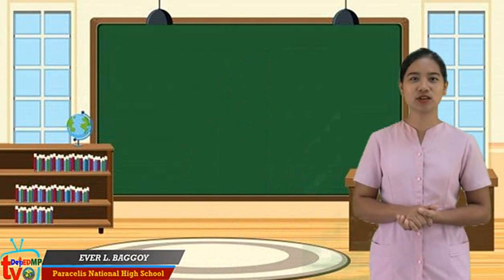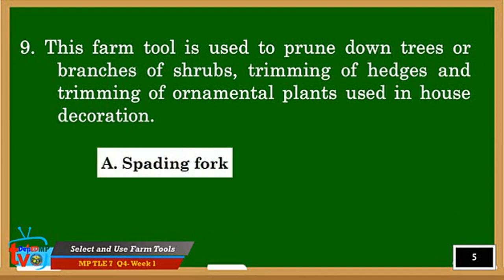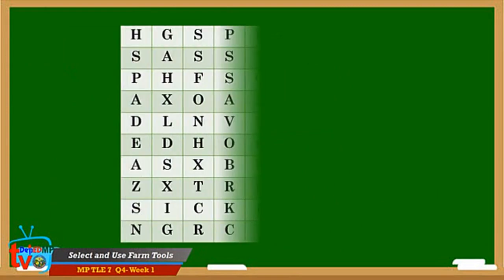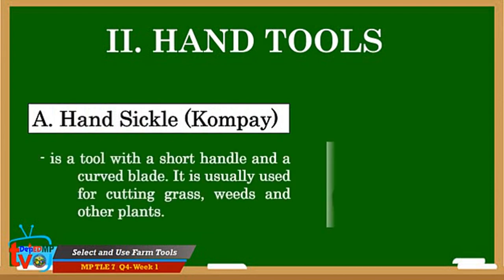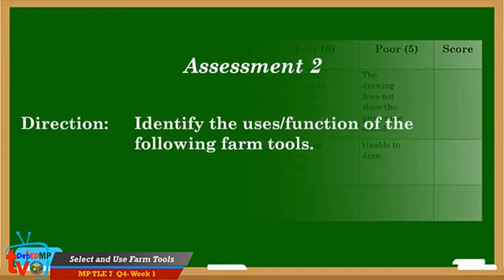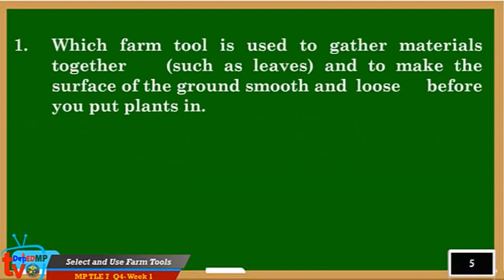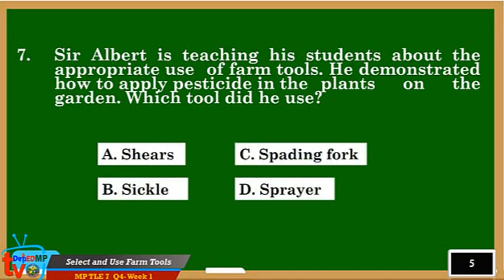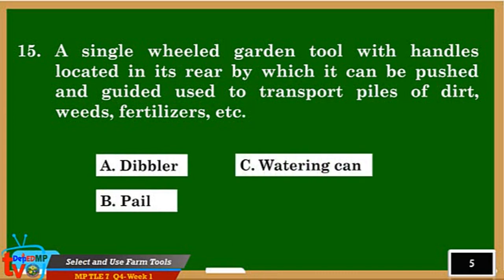MP_TLE_7_Agricultural_Crop_Production_Q4-M1__Ever_L._Baggoy